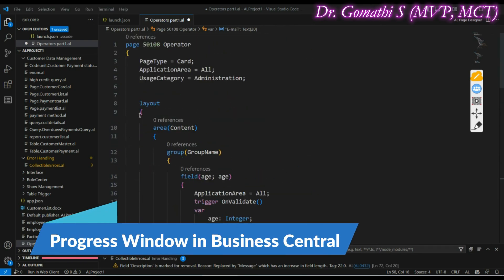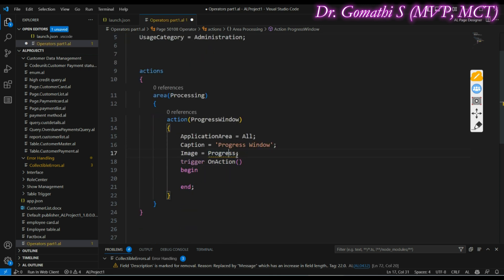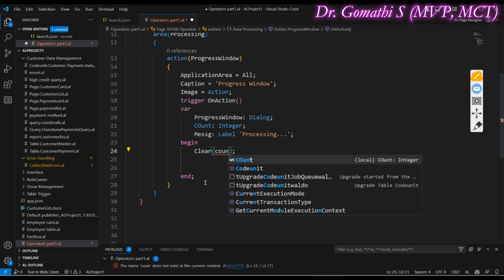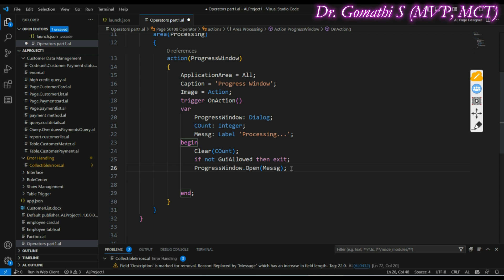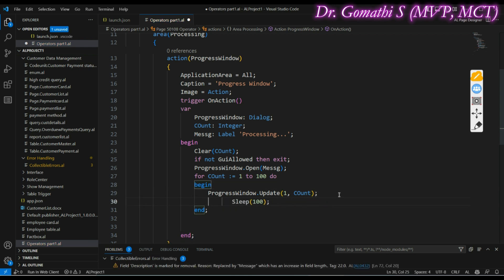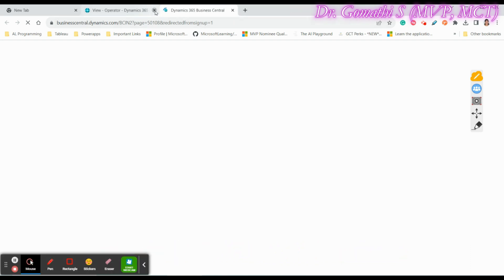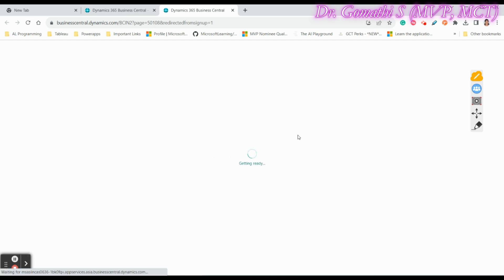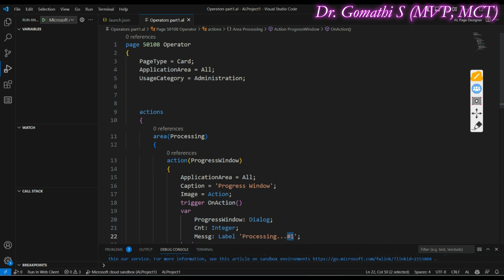progress indicator in business central | business central tutorial | progress bar | goms tech talks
Happy learning